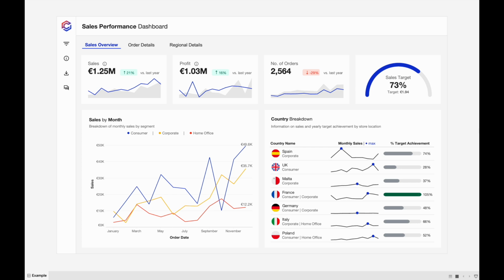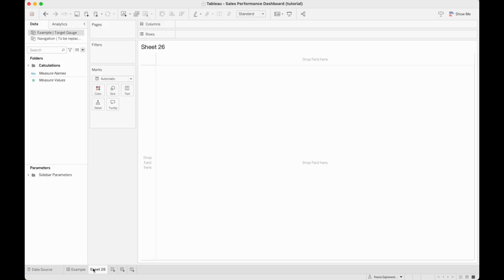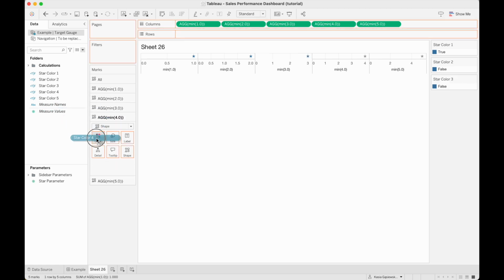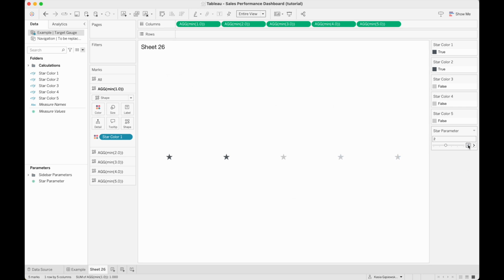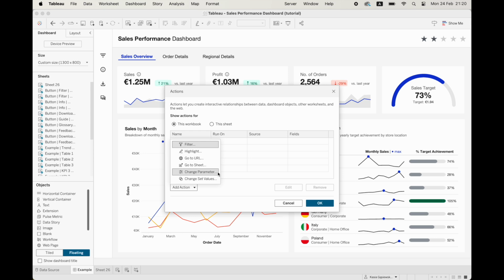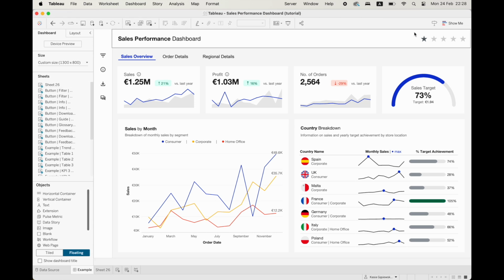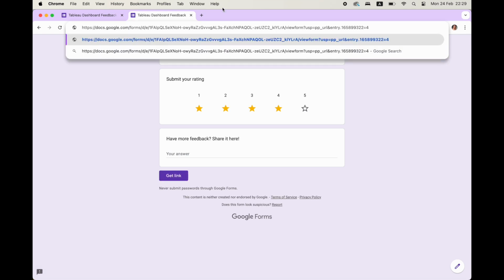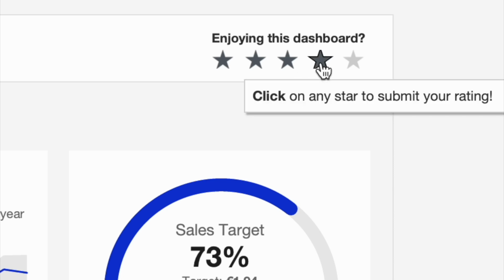Build a Feedback Tool Into Your Tableau Workbook!!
This tutorial from regular contributor, Kasia Gąsiewska-Holc, shows a really creative way to collect interactive feedback from directly within your Tableau dashboard.